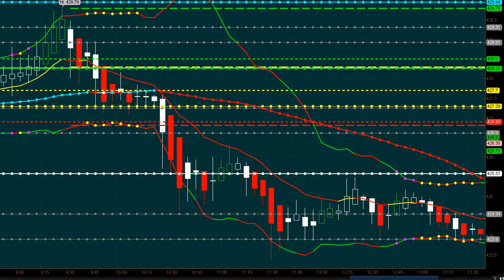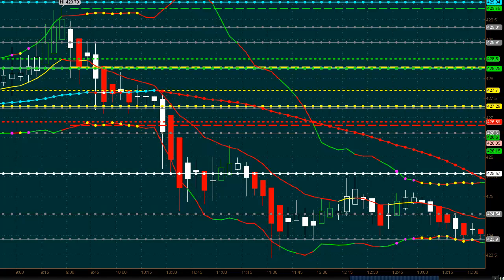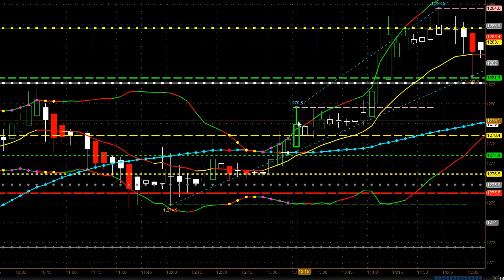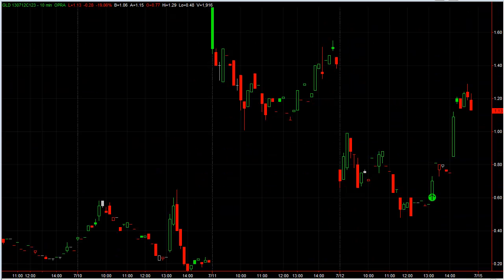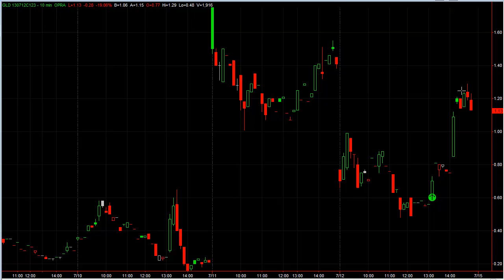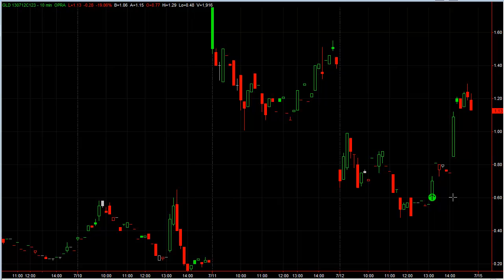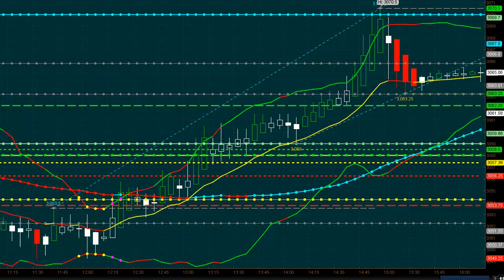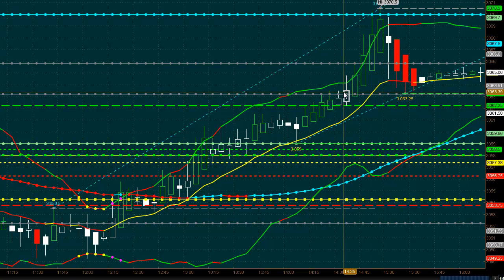A Great Trading System & Weekly Options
Having great trading tools is an essential part of becoming a successful trader. Combine this with great trading strategies and an experienced, extremely knowledgeable trader/mentor and your journey to becoming a successful trader or even a great trader can happen quickly.
In this video you will see part of the Power Cycle Trading Model Customized Indicators for Think or Swim. Having a great trading system is just the First Step in becoming a successful trader. The next step requires knowing how to trade, how to use a system and what trading strategies to use and when to use them.